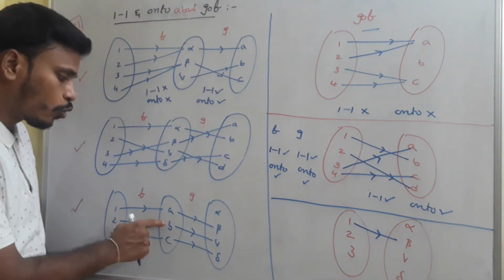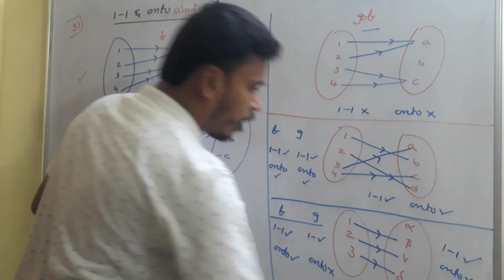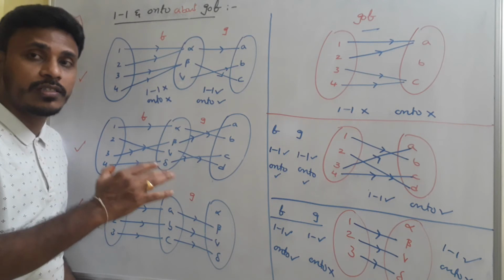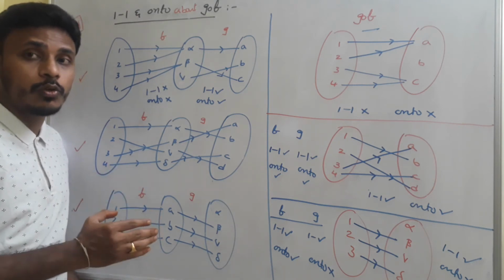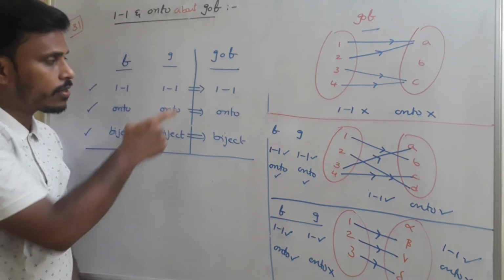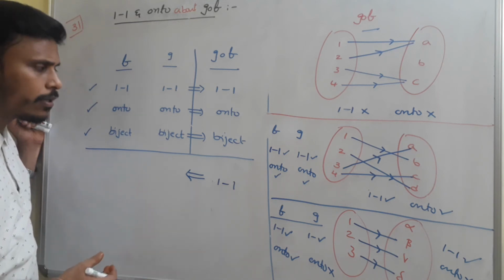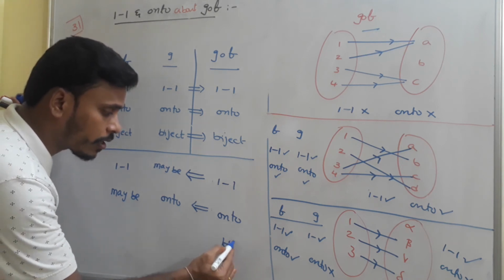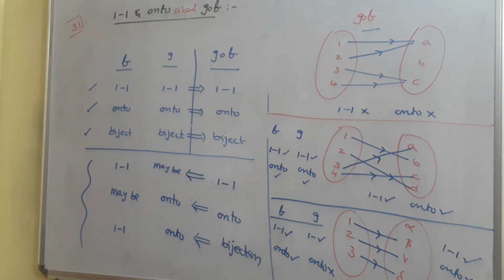one one & onto for composite functions for jee main and advanced